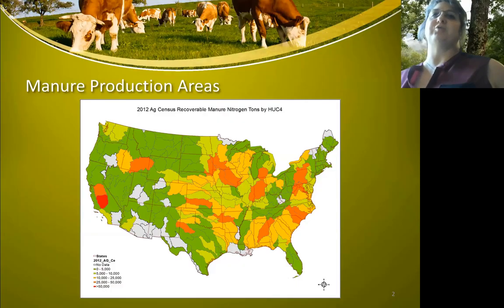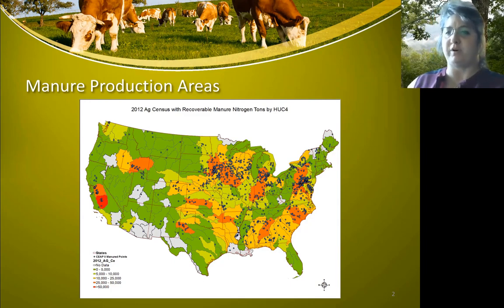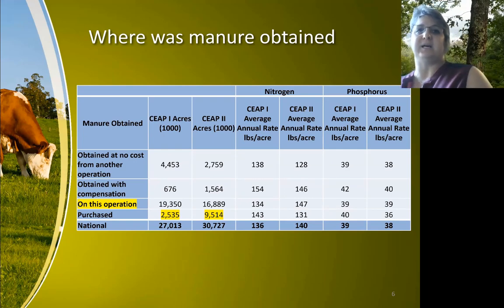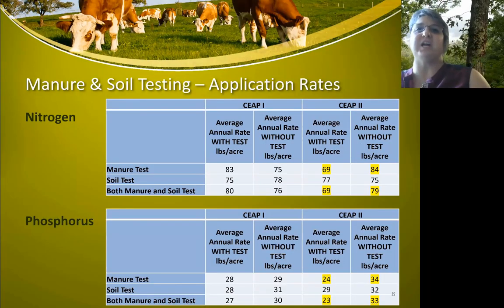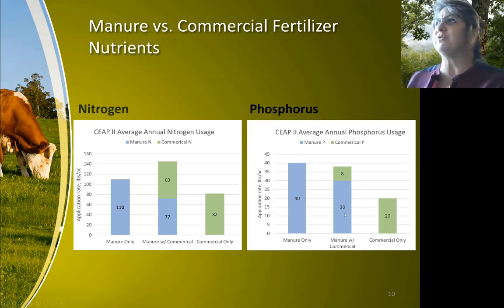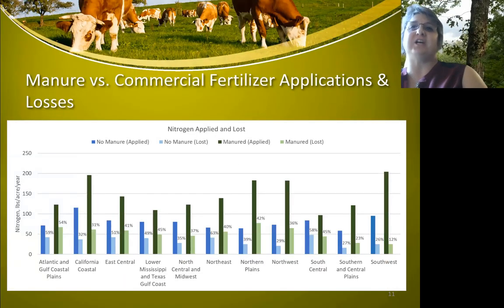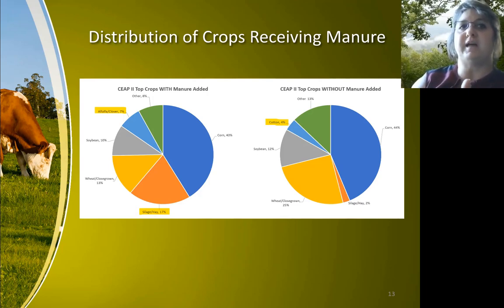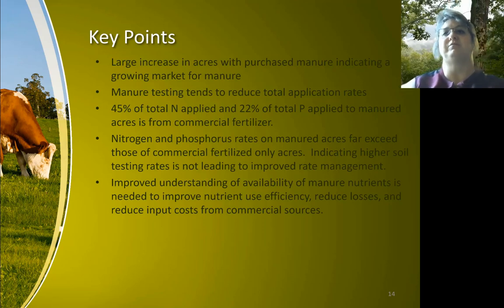Changes in Manure Application and Subsequent Environmental Impacts